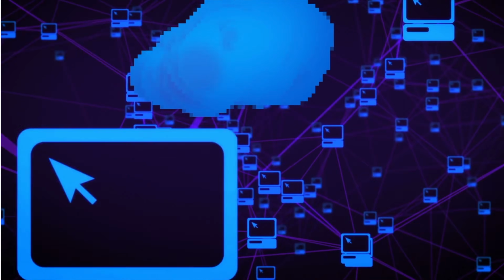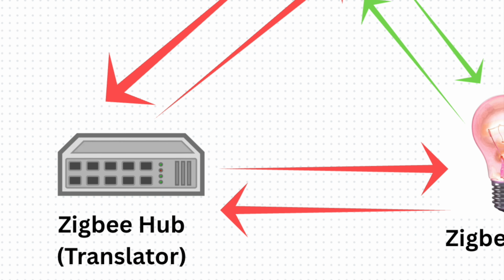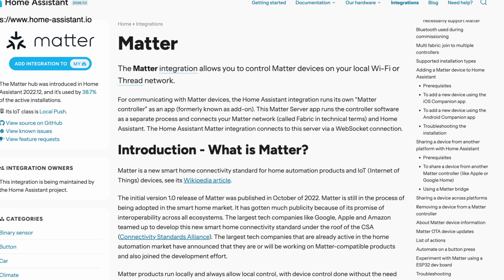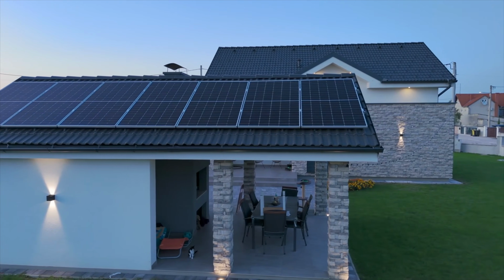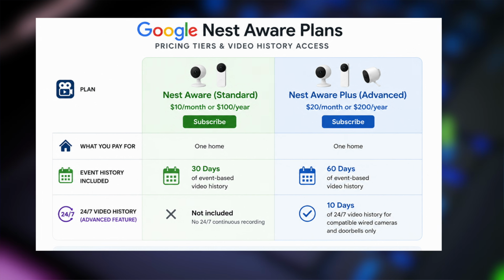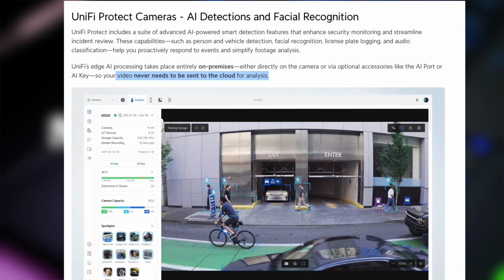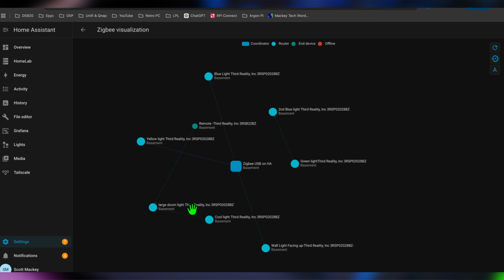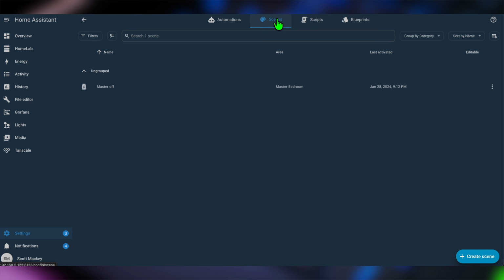Cloud vs Self-Hosted Smart Homes: What Beginners Should Know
Today we're taking an entry level look at how smart home technology works. We'll discuss the difference between cloud based services like Alexa, Ring and Google Home and the benefits (and sacrifies) of Self Hosting your own smart home!

➡️ Smart Home Links
Zigbee USB Hub
Philips Hue Bulb
Philips Hue Zigbee Hub
Aeotec Smart Things Home Hub (Zigbee and Z-Wave Compatible)
Amazon’s Echo Dot (4th Gen) Zigbee compatible
Z-wave Smart Outlet

📕 Chapters:
0:00 There’s Too Much Smart Home Jargon!
0:41 What is a smart home?
1:07 How does Zigbee Work?
1:51 How is Z-Wave different?
2:21 How is Thread similar to your mail carrier?
2:48 Why does ‘Matter’, matter?
3:55 How does all the smart home technology work together in Alexa and Smart Things?
5:16 Security Cameras are a different beast; how do Ring and Google Nest work for home surveillance?
6:06 How to Self Host your smart home!
6:34 Unifi Protect for video surveillance
7:25 Is Frigate NRV a good option for home surveillance.
8:05 Enter Home Assistant
8:35 How I use Home Assistant Automation
9:48 Who should consider self-hosting their own smart home?
11:06 Conclusion